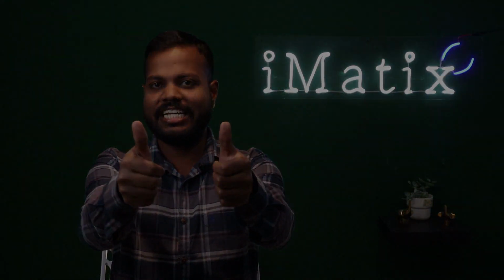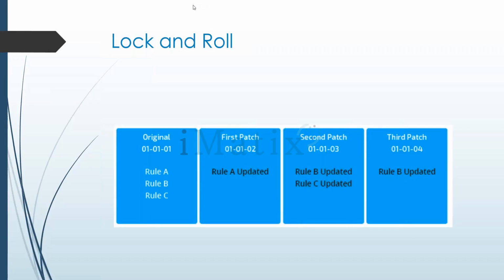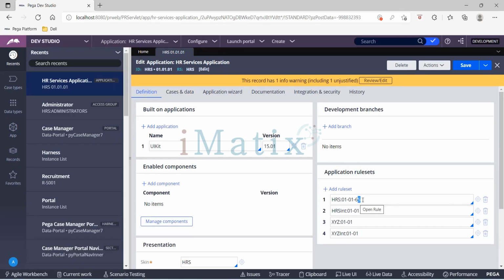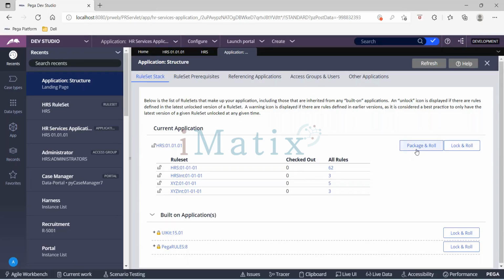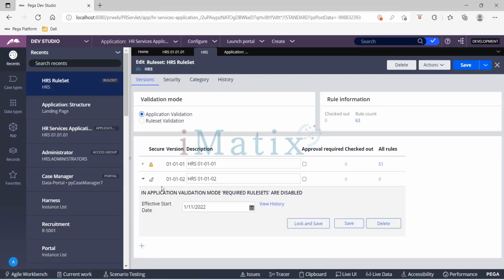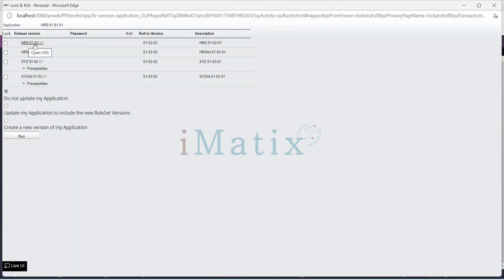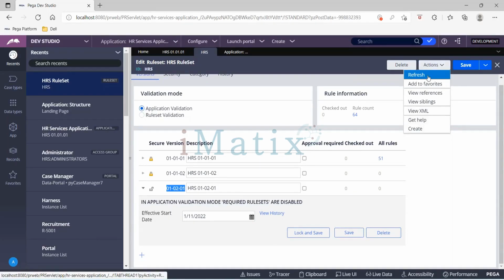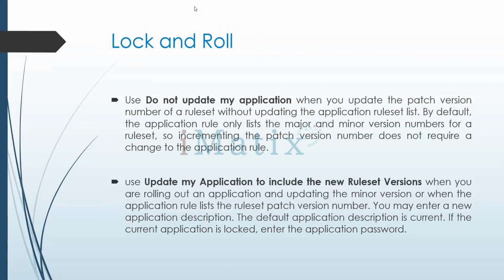Lock and Roll in PEGA CSSA | PEGA CSSA Online Training | PEGA CSSA Online Tutorial | iMatix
Welcome to iMatix's advanced PEGA CSSA training session! 🚀
 In this lesson, we explain the powerful Lock and Roll feature in PEGA, which is an important topic for getting your CSSA certification and building real-world PEGA applications. 🔒⚙️

 This video explains Lock & Roll in a way that is easy to understand, shows how it works, and is geared toward developers. It's great for people who are studying for CSSA, working on PEGA versioning, or making PEGA apps for businesses.

 iMatix still gives great PEGA lessons every day, helping students learn everything from the basics to more advanced ideas.  🎥✨

 What You'll Learn in This Video:

✨ What is Lock and Roll in PEGA?
✨ Why Lock & Roll is used for versioning RuleSets 📂⚙️
✨ Step-by-step guide to how Lock & Roll works 🎯🔁
✨ When to use Lock & Roll during development 🕒💡
✨ Making and managing RuleSet versions 📘📈
✨ How to package an application 📦
✨ CSSA exam-focused explanation 🎓📚
✨ Examples of Lock & Roll in real time 🏢🔥

Explore More

PEGA CSSA
Lock and Roll
PEGA Rule Set Versioning
PEGA Application Version Control
PEGA Rule Management
PEGA Application Packaging
PEGA Ruleset Locking
PEGA RuleSet Creation
PEGA RuleSet Administration
PEGA Online Training
PEGA Tutorials
PEGA Developer Skills
PEGA Version Upgrade
PEGA Deployment
PEGA Real-Time Scenarios
PEGA Implementation
CSSA Preparation
PEGA Advanced Topics
PEGA Project Development
PEGA Configuration
PEGA Governance
PEGA Change Management
PEGA Application Updates